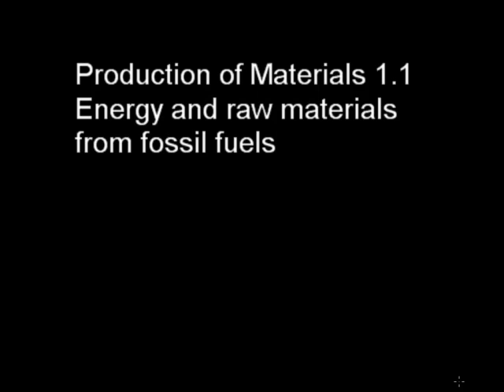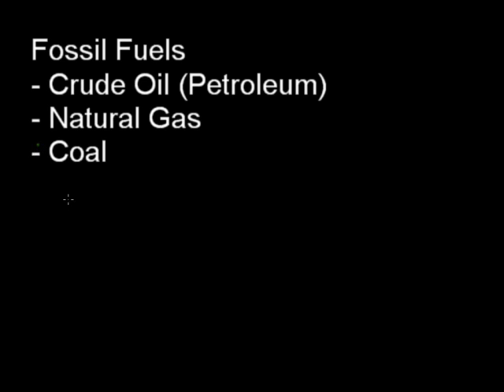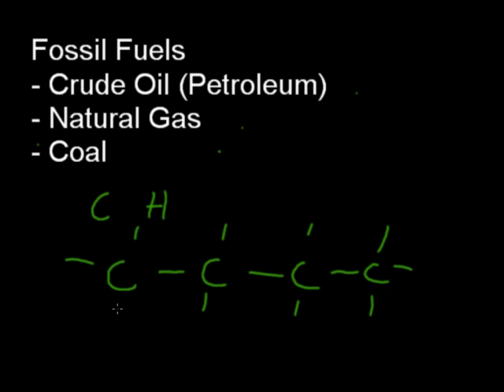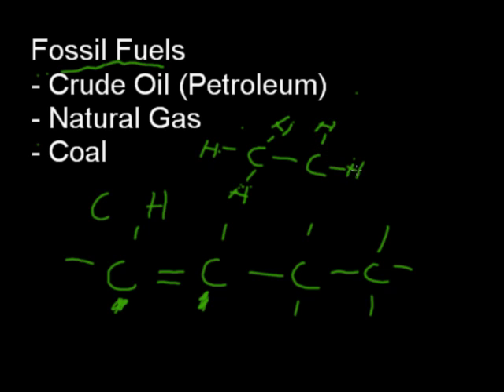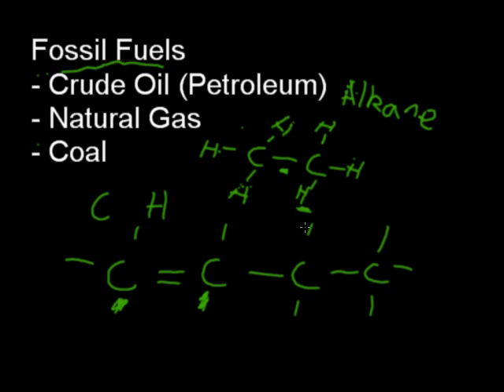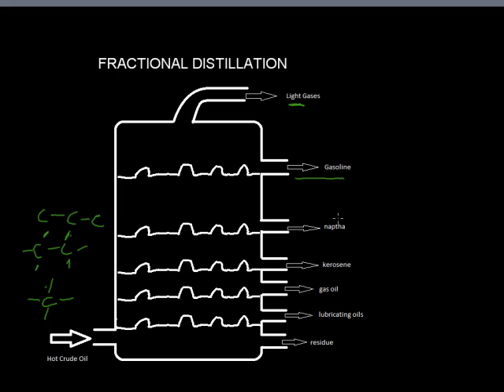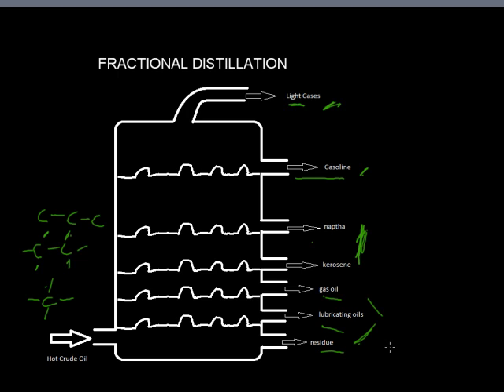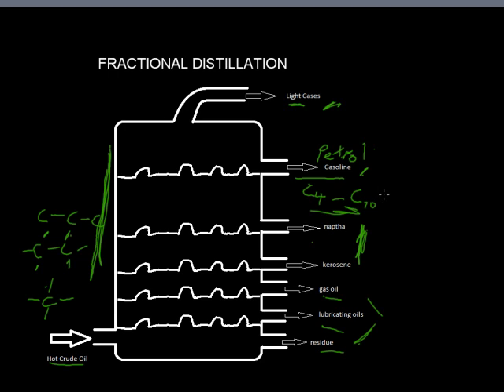HSC Chem 1.1 Production of Materials 1 - Fossil Fuels p1/3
Production of Materials 1
Fossil Fuels
Composition, Fractional Distillation, Ethylene/Ethene chemistry